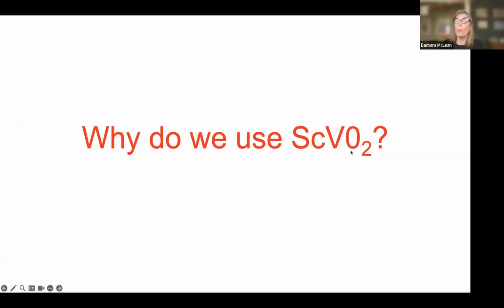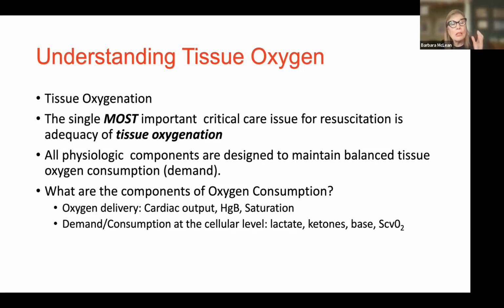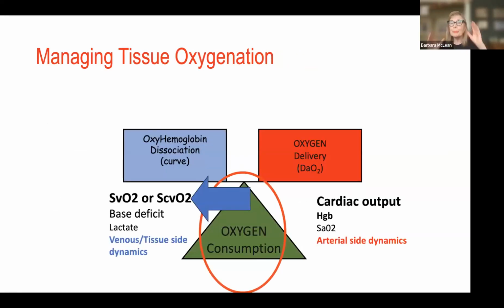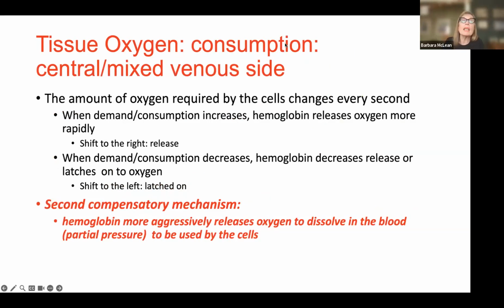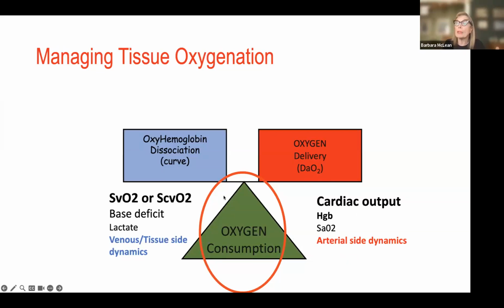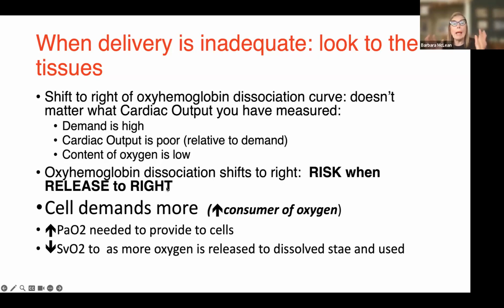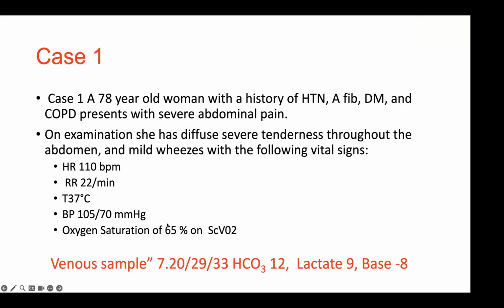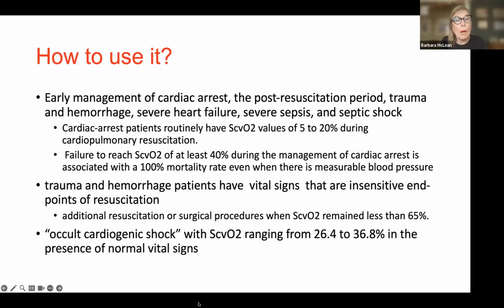Using ScvO2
This critical care course from Barbara McLean is focused on the most relevant issues in intensive care